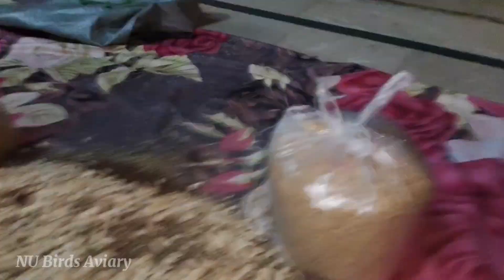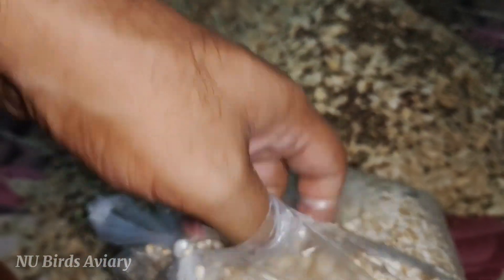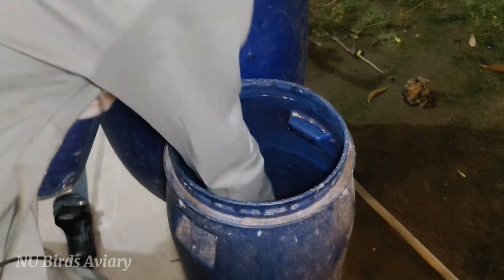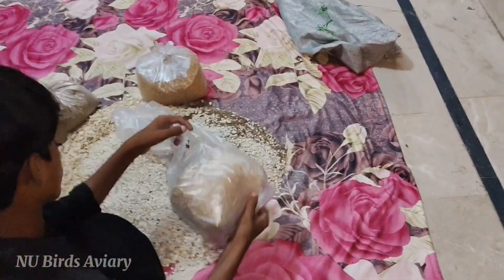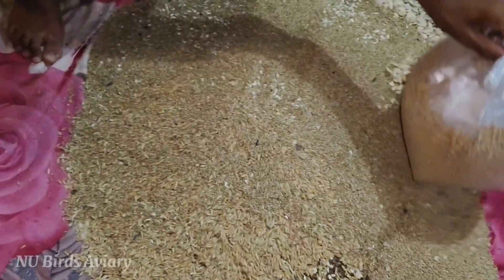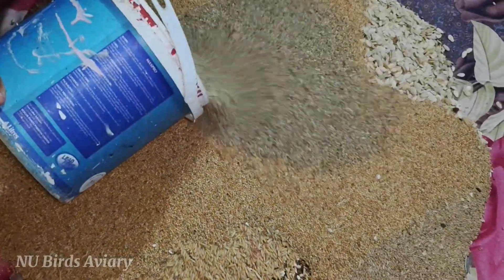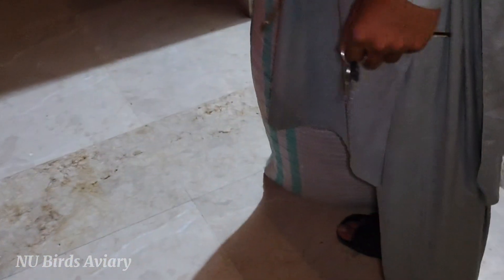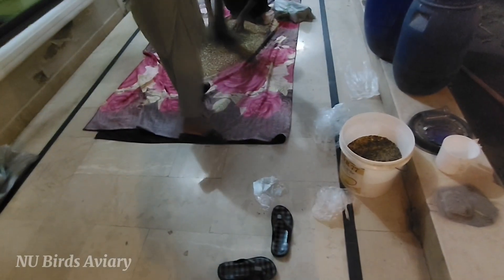Aj Hum nay Parrots K liye Seeds Mix bana kar rakhi | Parrots Lovers| Urdu | Hindi .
Alexander Parrots Seeds | Parrots Seeds Mix | Parrots Lovers| Urdu | Hindi .